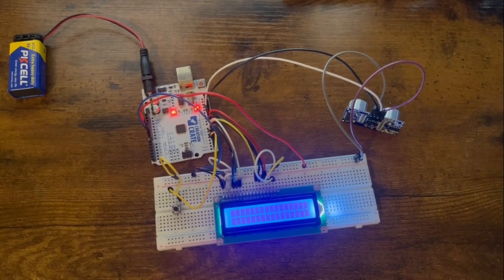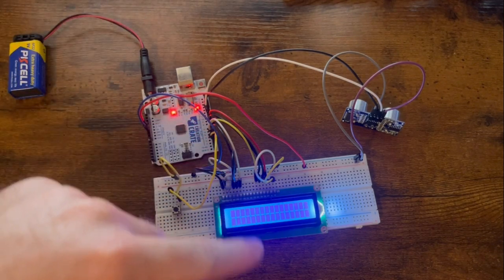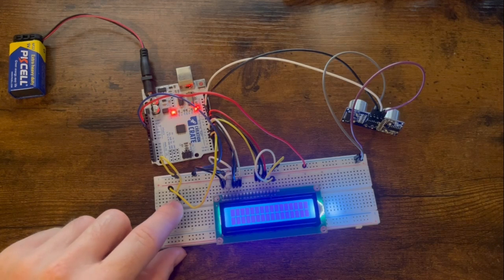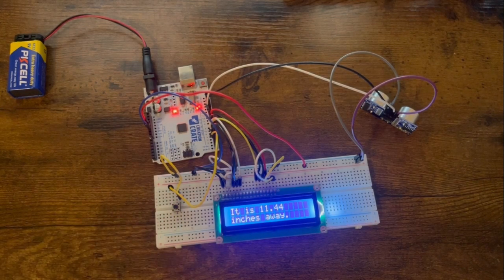Displaying Distances: Button-Activated Sensor and LCD Project | Pt. 3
Welcome to the third episode of my electronics journey series! In this video, I'll be creating a quick and exciting project: pressing a button to measure distance using a sensor and then displaying that information on an LCD screen. Watch as I walk through the steps, from connecting the components to coding the display.

This series is all about learning and growing in the world of electronics. My videos aren't meant to be perfect but rather a way to document my progress and share what I've learned along the way. I hope my journey inspires you to dive into your own projects, no matter where you are in your learning process.

Whether it's a new component, a more complex circuit, or anything else, I'd love to hear your ideas.